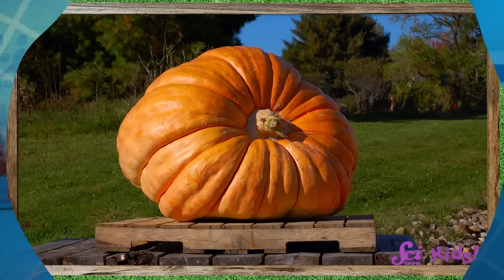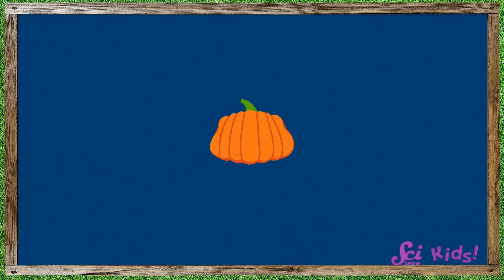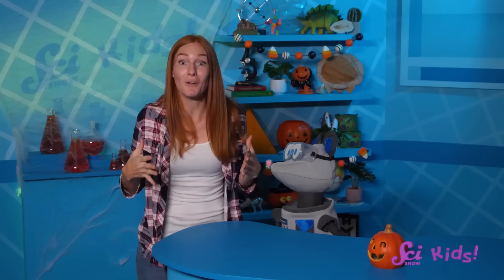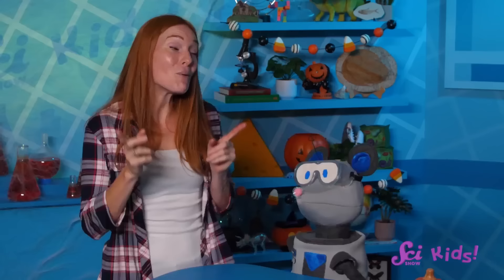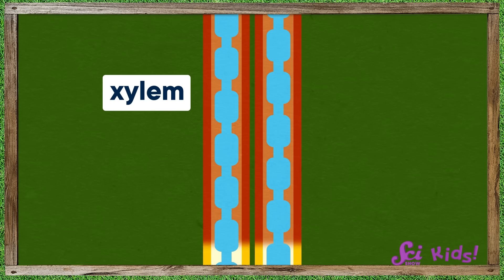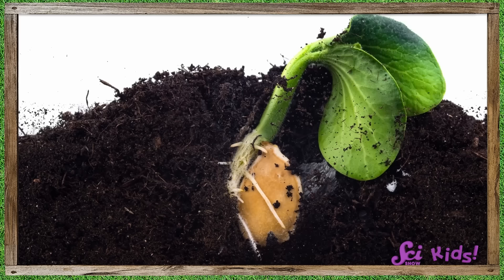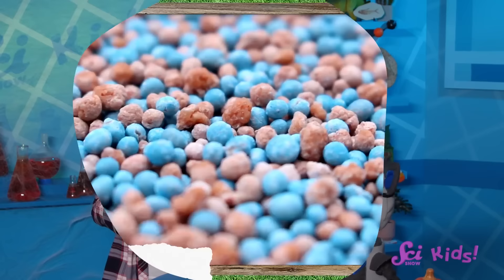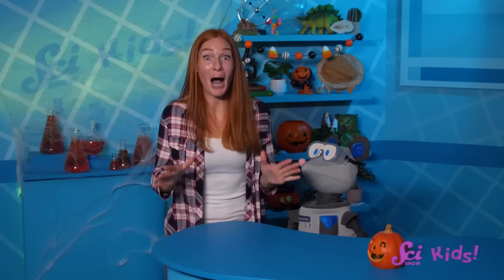Why Do Pumpkins Get So Big? | SciShow Kids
It's almost Jack O' Lantern time! Which has Squeaks wondering why pumpkins get so big and other vegetables don't.

Performance Expectation:

1-LS1-1. Use materials to design a solution to a human problem by mimicking how plants and/or animals use their external parts to help them survive, grow, and meet their needs.

Disciplinary Core Idea:

LS2.A: Interdependent Relationships in Ecosystems - Plants depend on water and light to grow (2-LS2-1).

Performance Expectation:

2-LS2-1. Plan and conduct an investigation to determine if plants need sunlight and water to grow.